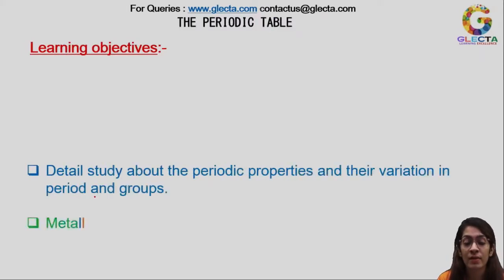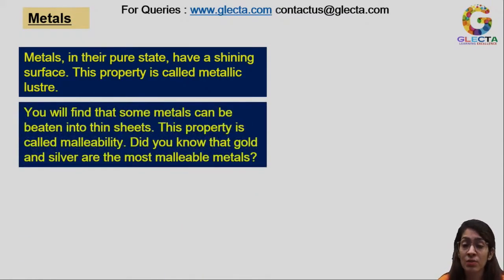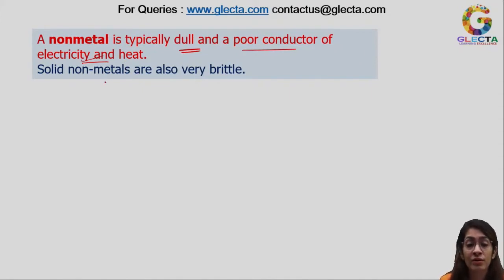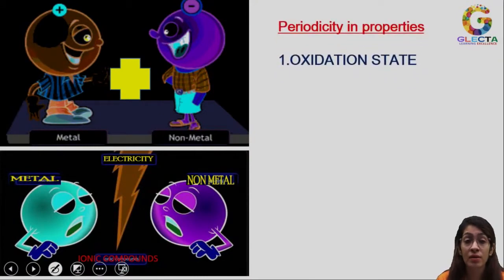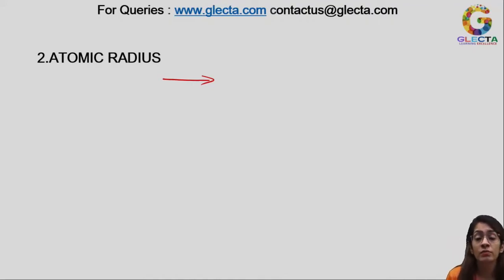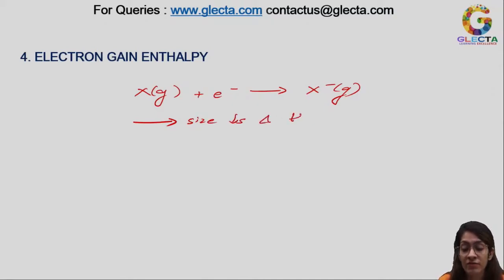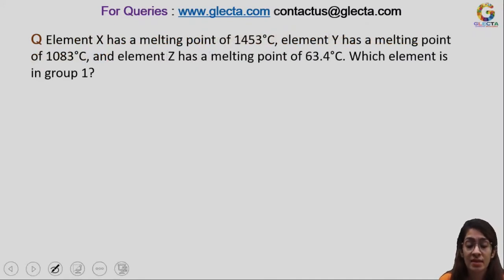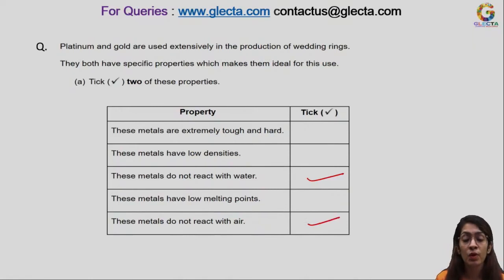The Periodic Table | Periodicity in Properties | GCSE Chemistry | Glecta GCSE Learning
Learn who made the periodic table, why he arranged the elements this way, and about the important groups you need to know.

Team GLECTA
(Learning Excellence with committed results)